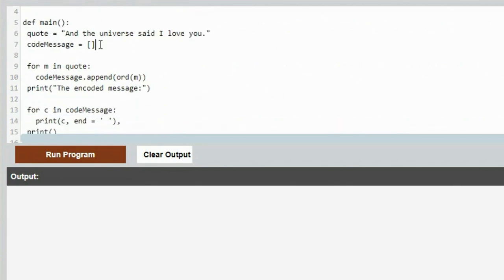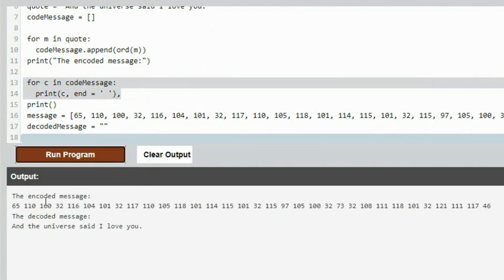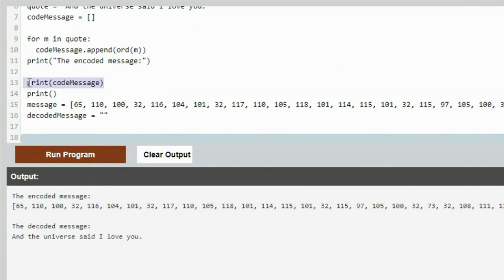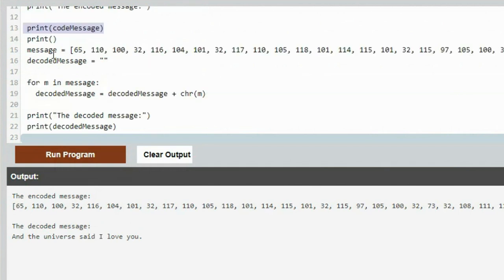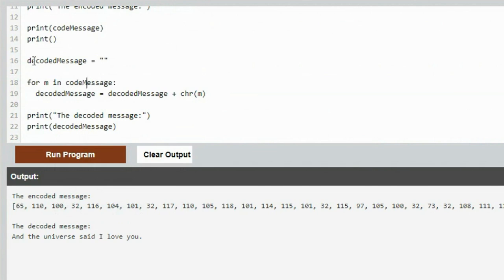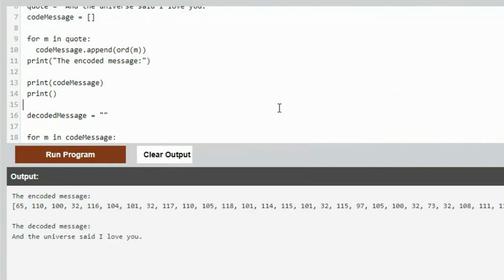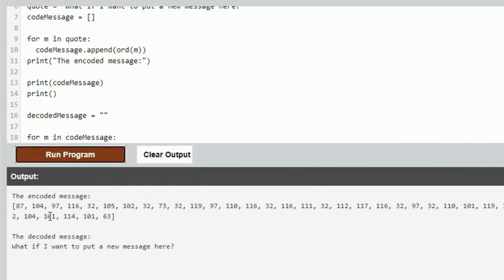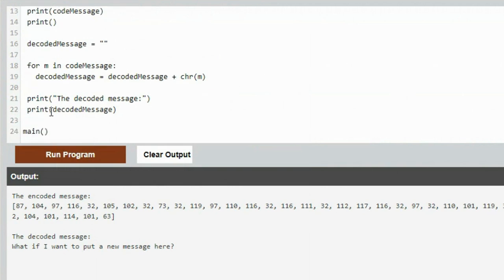Teagan feedback 5-02 program